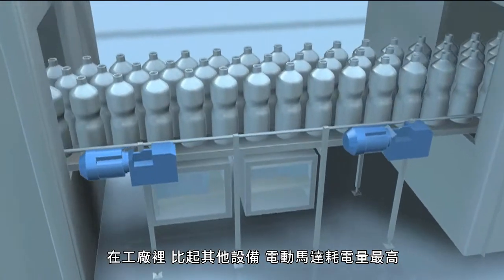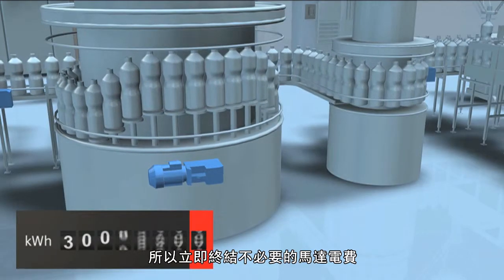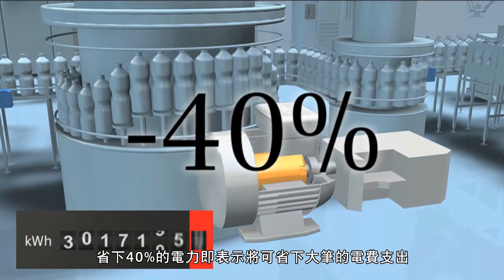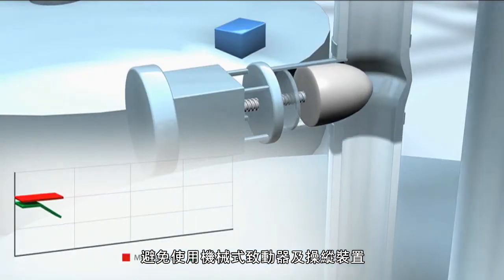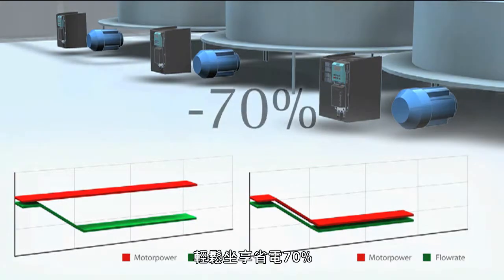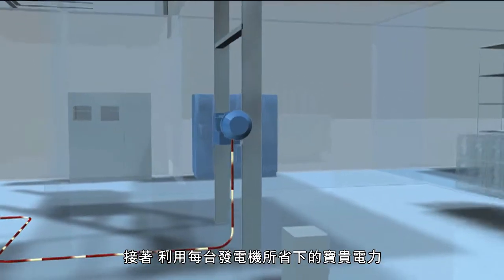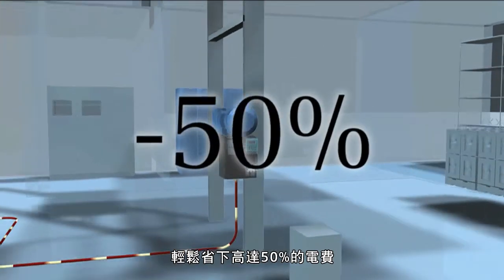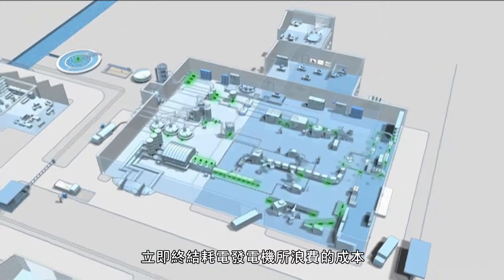Energy Efficiency 能源效率管理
發現、評估、實現，界定最佳的能源運用
高效率能源管理是透過提升能源使用效率的生產自動化管理流程，使企業生產力的能源成本降到最低，並達到最高的生產效能。西門子全方位整合自動化系統，可大幅提升製造業的整體能源效率及生產力。向來以代工著稱的台灣，馬達是所有生產流程中不可或缺的設備，裝設西門子的高效能省電馬達，可比一般馬達降低高達40%的能源消耗。